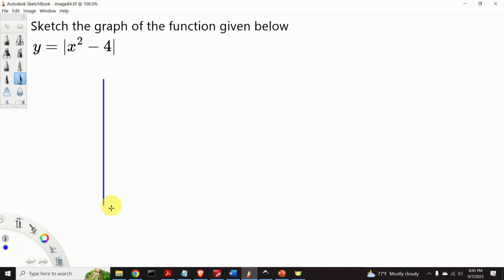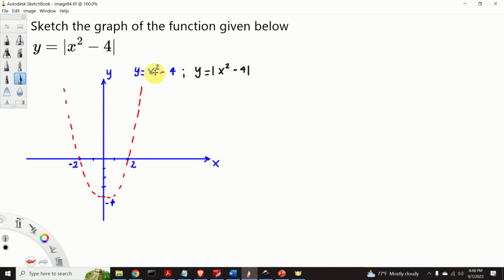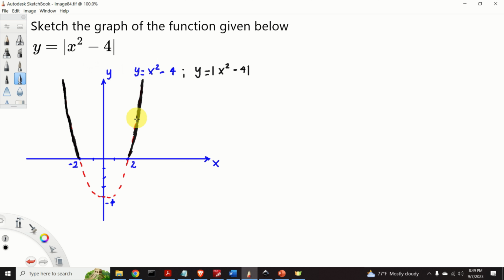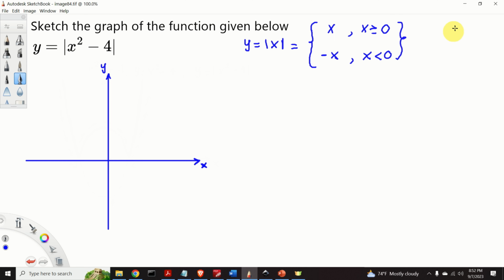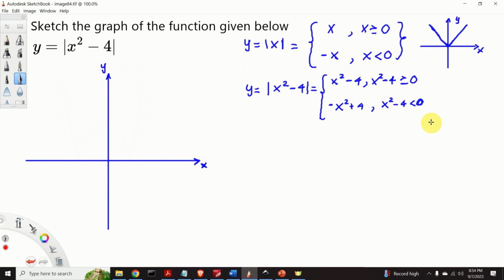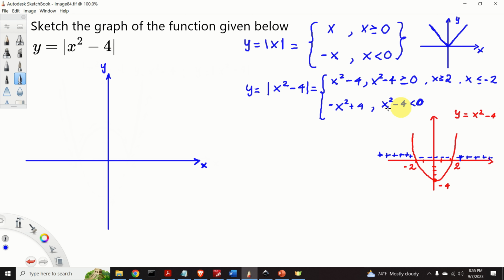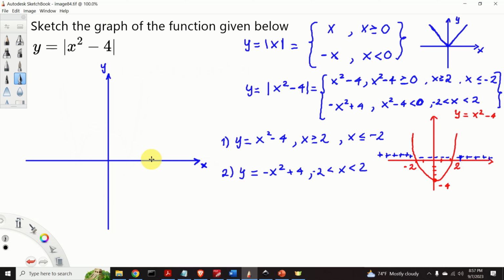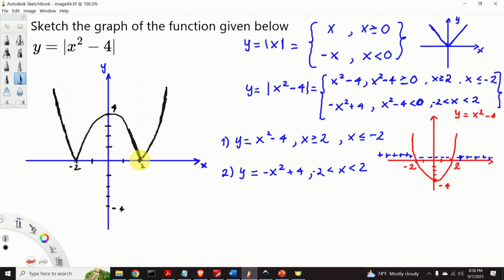Calculus and AP Calculus Tutorial: Sketch Graph of Functions - Example 1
In this calculus, mathematics, and AP calculus tutorial, we explain how to sketch a function involving an absolute value of some other function. The problem solved in this video tutorial is very important for students who want to master basic and advanced calculus topics, as well as students who want to prepare themselves for the Advanced Placement Calculus exam. That is, for the AP Calculus exam.

We need to mention that all engineers, physicists, and scientists, need to know how to sketch basic functions by hand. This is a fundamental skill that is necessary for the engineering profession. Furthermore by learning how to sketch a function, one can obtain a deep and intuitive understanding of mathematics and the behavior of functions.

By practicing this problem you can also prepare yourself for the Advanced Placement (AP) exam

- AP Physics 1: Algebra-Based
- AP Physics 2: Algebra-Based
- AP Physics C: Mechanics
- Physics and Advanced Placement (AP) Calculus - AP Physics and AP Calculus